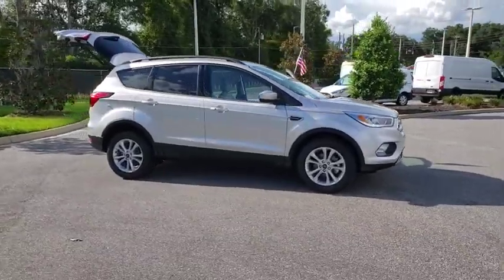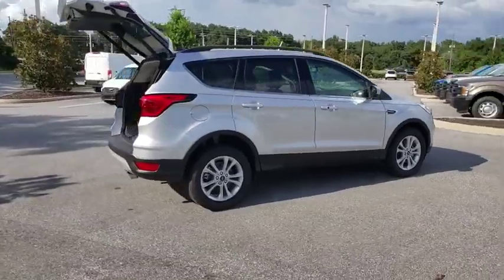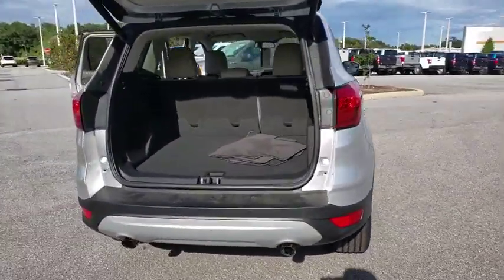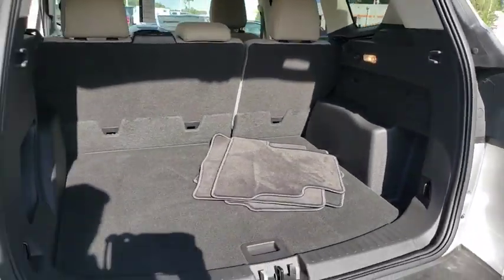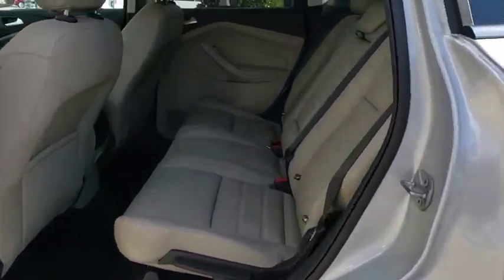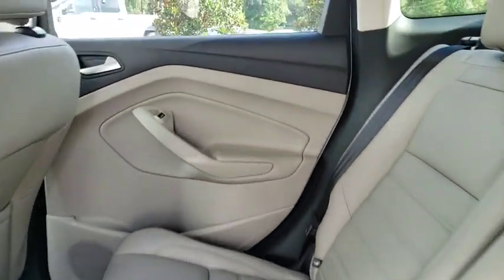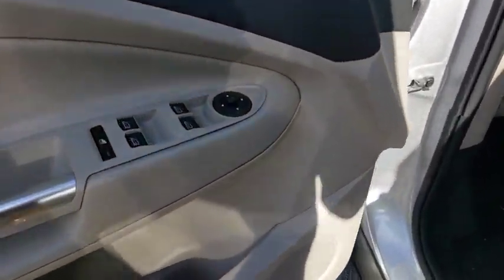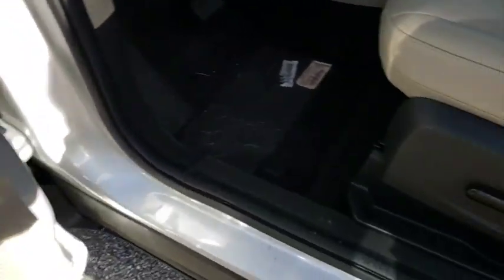2019 Ford Escape The Villages, Leesburg, Belleview, Wildwood, Crystal River, FL 190341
Ingot Silver Metallic New 2019 Ford Escape available in The Villages, Florida at

Village Ford
11660 SE Highway 441